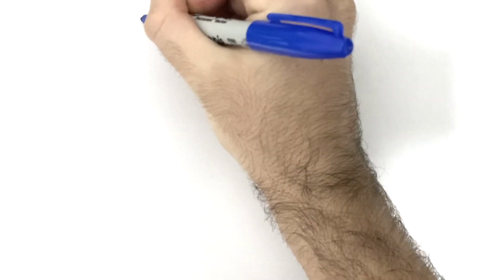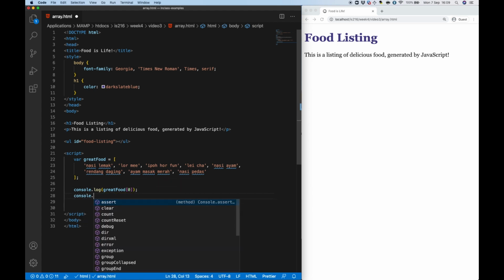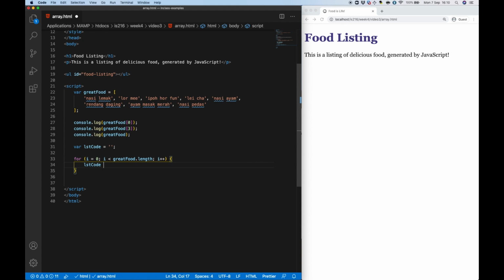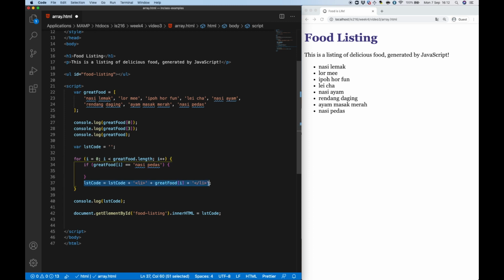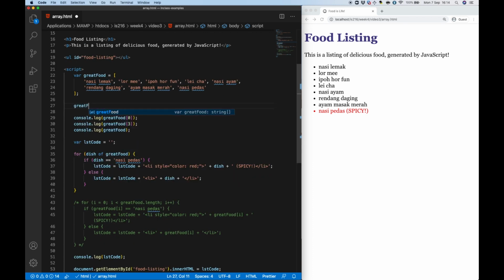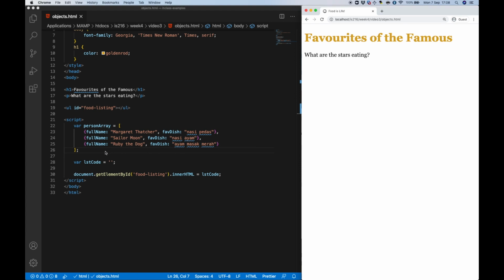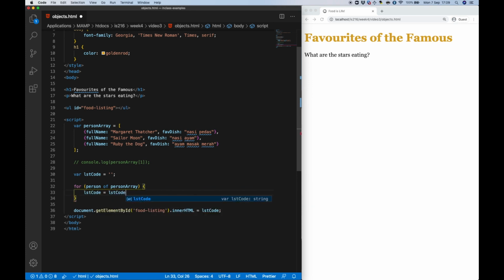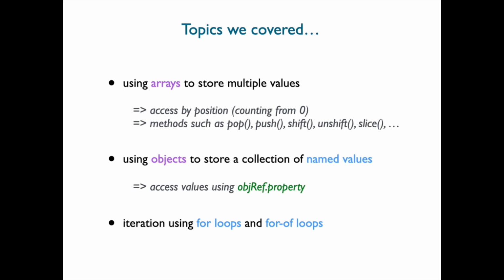IS216 @ SMU - JavaScript (Part 3)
After this mini-video, you should be able to:

* use arrays to store multiple values
* use objects to store collections of named values
* access the values of arrays (by position) and the values associated with object properties
* iterate over arrays using for and for-of loops
* utilise a variety of different built-in array methods